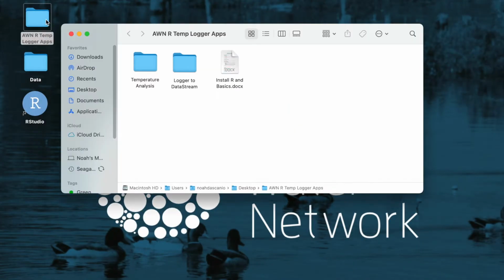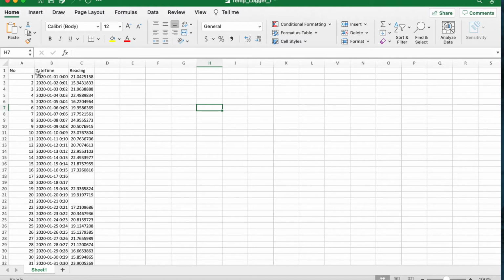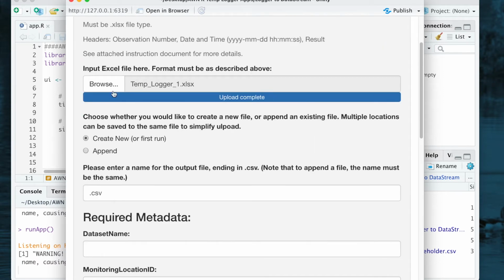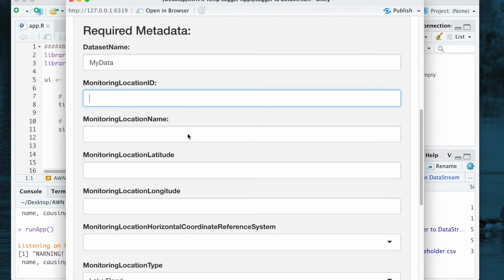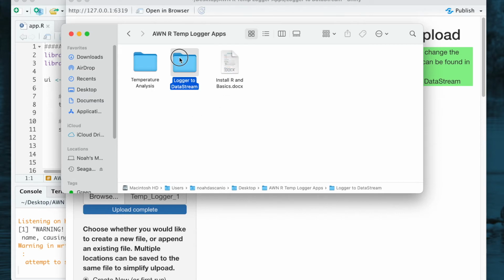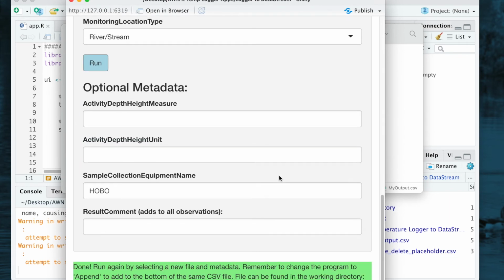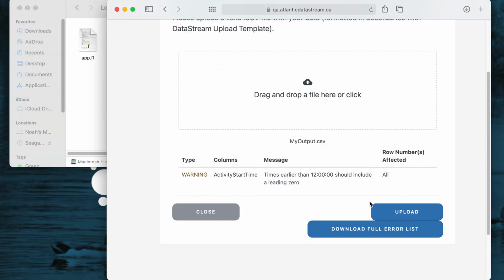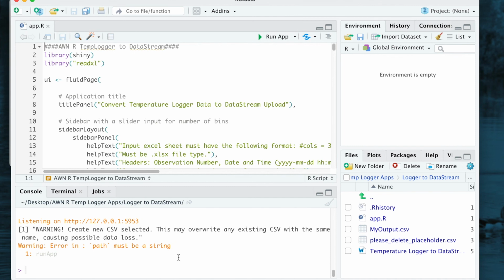Temperature Logger R Workshop: Temperature Logger to DataStream Upload Demo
This video provides an overview and demonstration of AWN's Temperature Logger to DataStream upload R app. No previous experience with R is necessary.
This app converts temperature logger data into a CSV file ready to upload to DataStream.